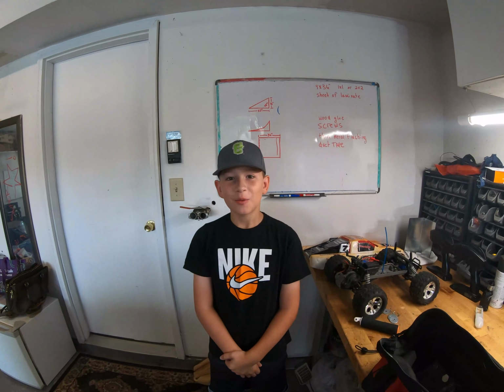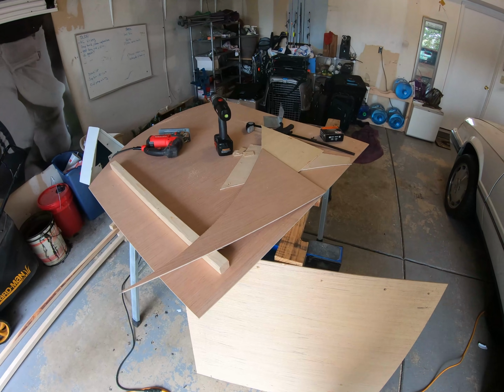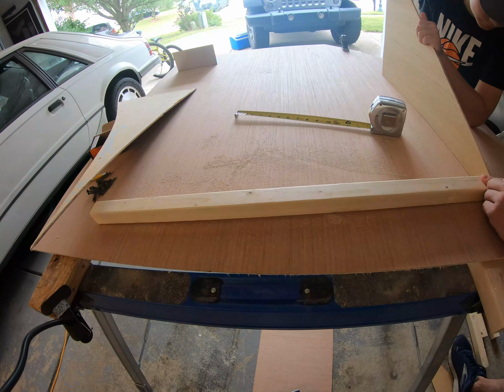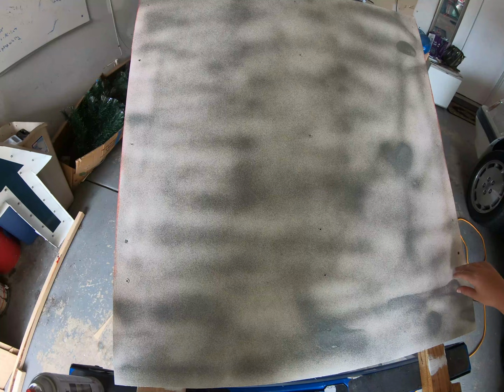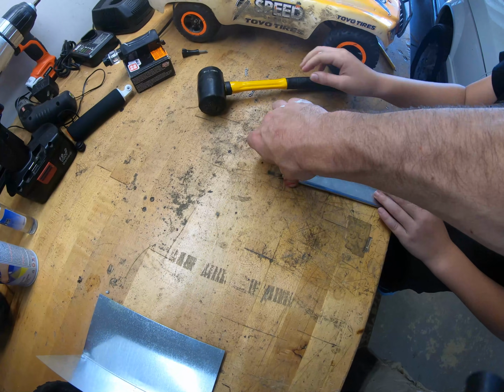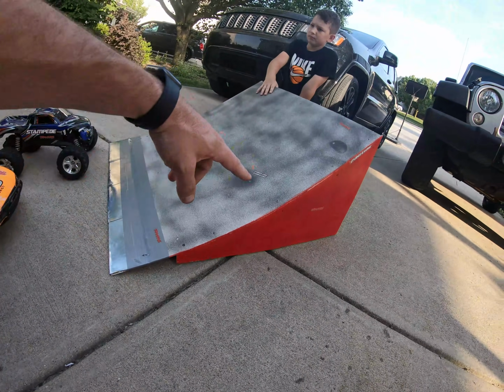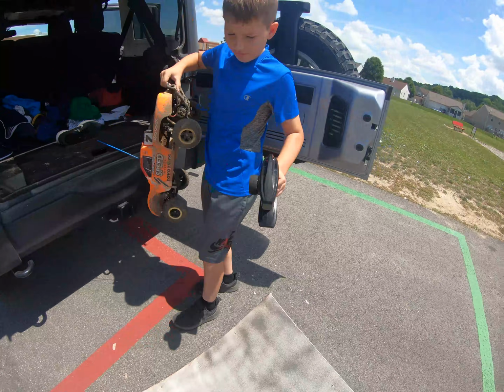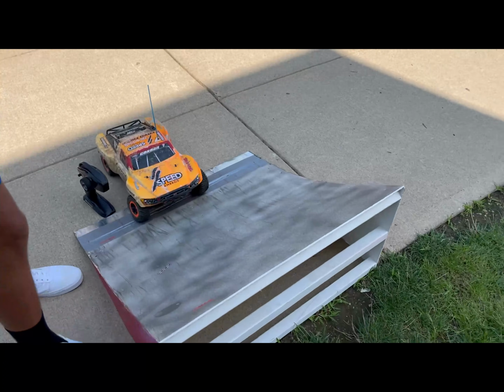Father Son RC Car Ramp Build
Today Ryder, Hudson, and Greg built a RC car ramp under $50.  We all had a blast making it and our whole court/neighbors enjoyed the show!  We used a Traxxas stadium car and Traxxas short course car.  Get creative and use the design to fit your needs.